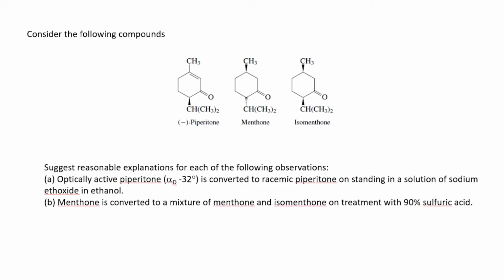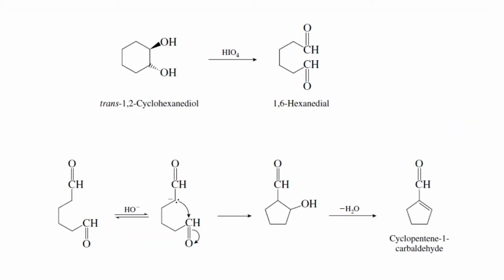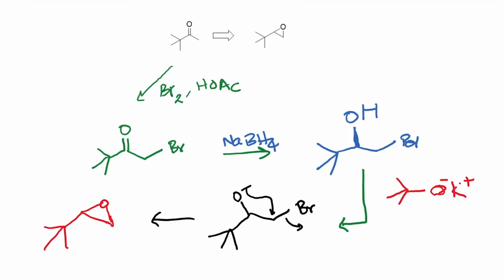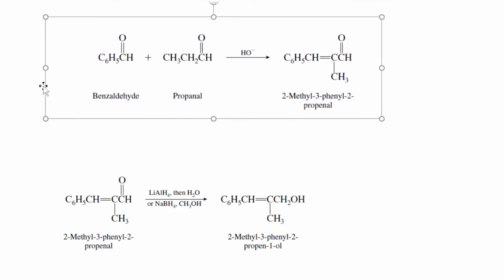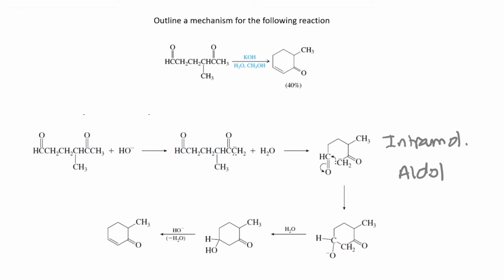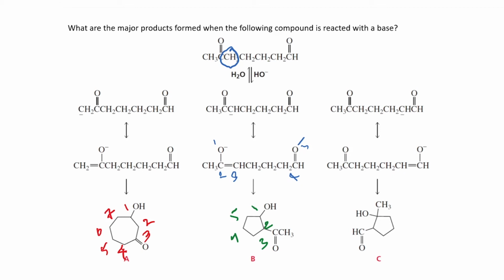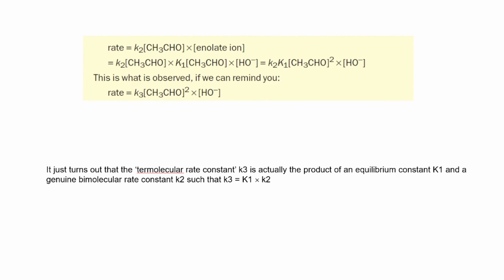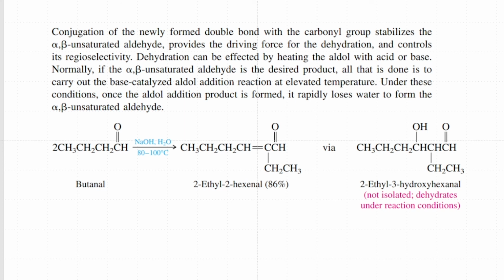mod06lec44 - Tutorial - 6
Question on aldol related reaction mechanism, intramolecular aldol reaction, reagents used to complete the reaction, Retro-aldol reaction